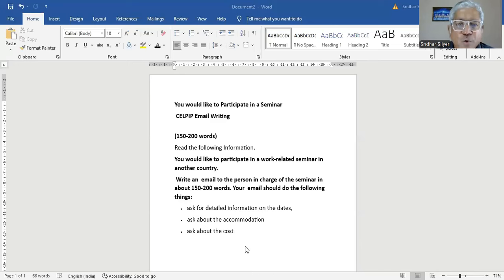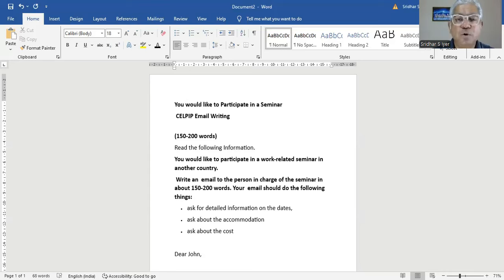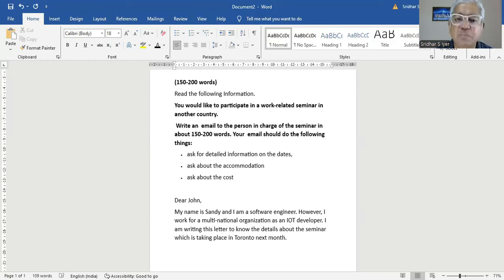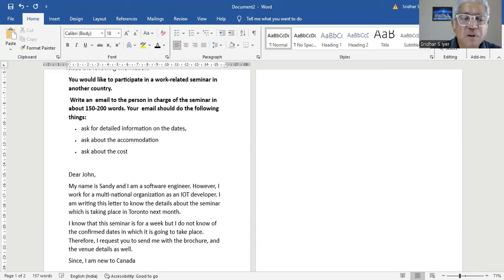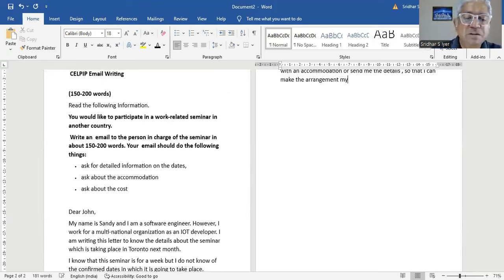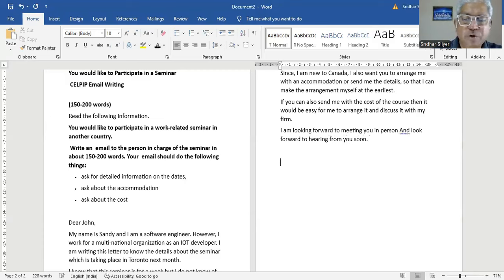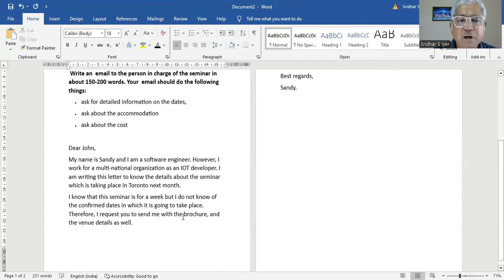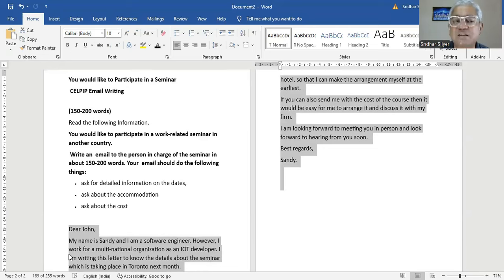How To Do CELPIP Writing Task 1 Tips | Canada Dreams!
JOIN MY COURSE:
For some reason you cannot attend my class. I will be providing the same
recorded lecture.

CELPIP Writing Task 2 Tips revealed!
Crack the Code with CLB10 | Expert CELPIP Writing Tips!
CELPIP Writing Task 2 | Unique Writing Tips!
ChatGPT | CELPIP Writing Made Easy With ai | To achieve CLB 10

Unlock the secrets to CELPIP Writing Task 1 with our comprehensive guide to letter writing! In this video, we'll walk you through the essential steps to craft a perfect letter, from understanding the task requirements to structuring your response effectively. Whether you're writing a formal or informal letter, our expert tips and examples will help you impress the examiners and boost your score.

In this video, you'll learn:
- The format and structure of CELPIP Writing Task 1
- Key differences between formal and informal letters
- Common pitfalls and how to avoid them
- Sample letters with detailed explanations

Chapters:
00:00 - Introduction
01:30 - Understanding CELPIP Writing Task 1
05:45 - Formal vs. Informal Letters
10:20 - Structuring Your Letter
15:00 - Common Mistakes to Avoid